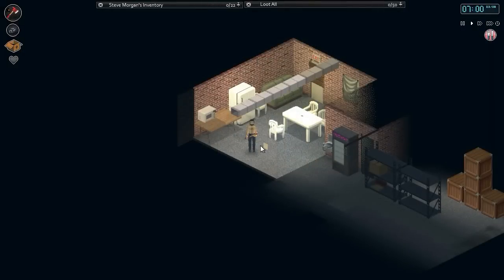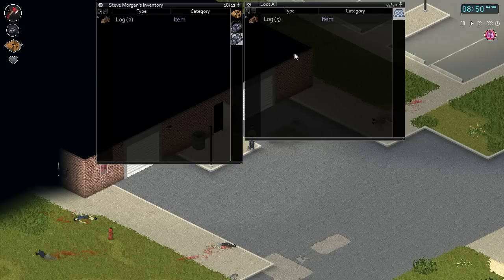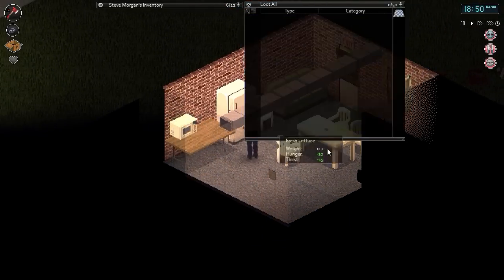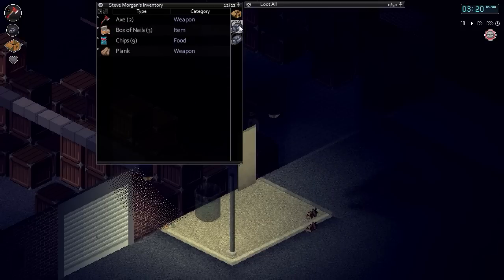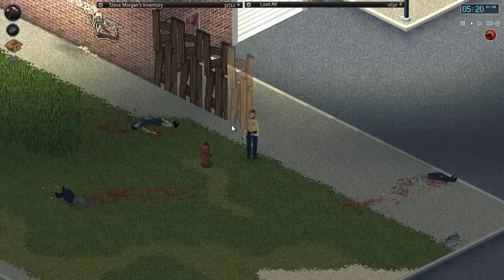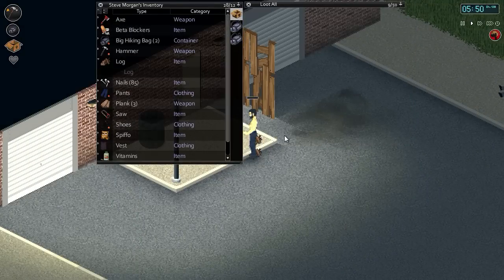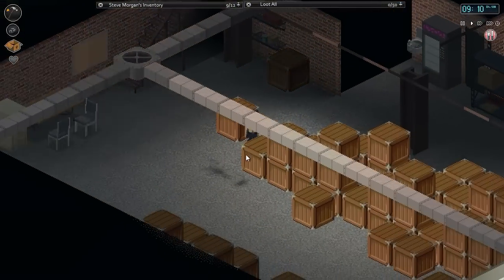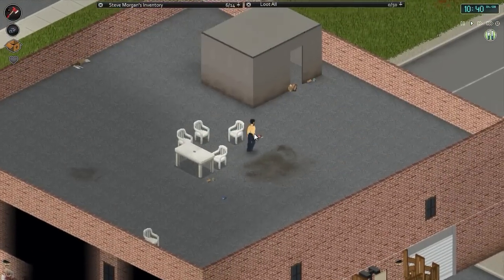Ecky Plays Project Zomboid | S06 | Episode 08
Let's build in today's let's play Project Zomboid!